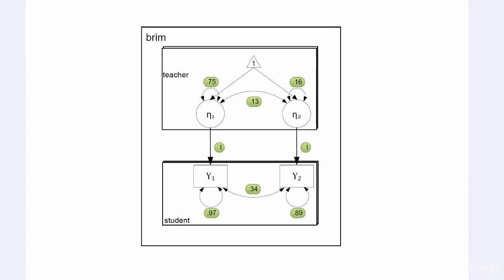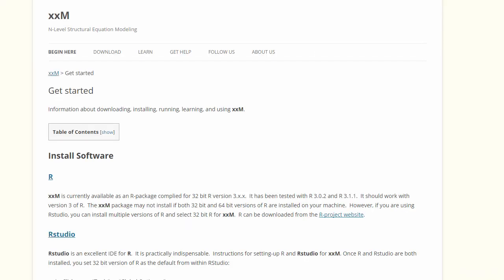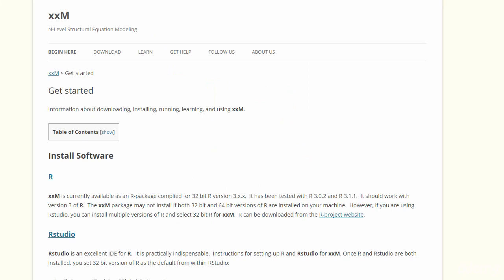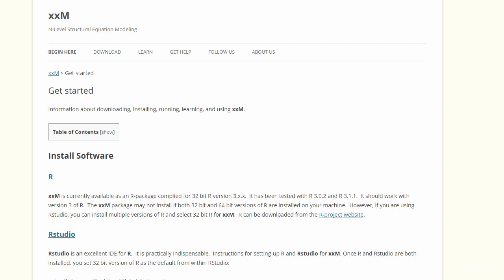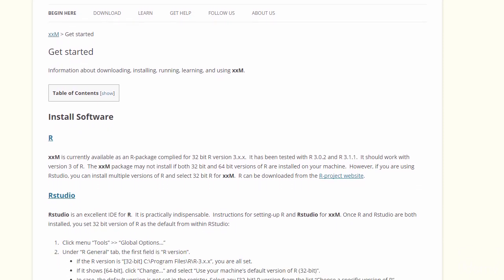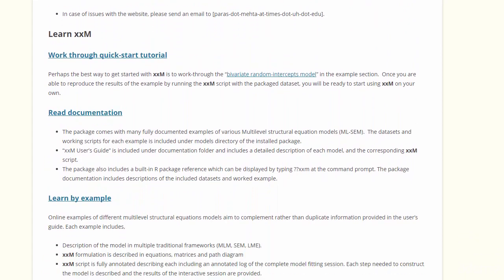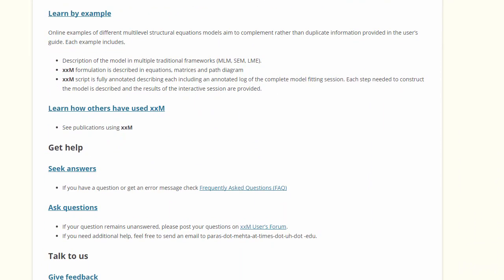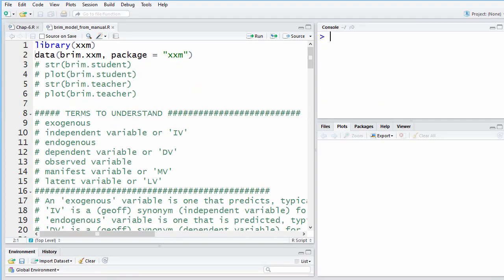Multilevel SEM Modeling with xxM - learn R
What you'll learnSpecify, model, and estimate either: (1) multilevel SEM models using latent variables; and/or (2) multilevel regression models using only observed data: and/or (3) mixed (both observed and latent variables) multilevel path-based models.Effectively use the only software that exists in the world (which is freely provided with the course materials) capable of N-Level (any number of levels) multilevel SEM modeling.Incorporate both observed and latent variables in a data-dependent structural network both within and across levels.Incorporate any number of data-dependent levels in the SEM model.Be able to include both fixed and random effects for the observed data across any number of dependent levels.Be able to specify both random-intercept and random-slopes multilevel SEM models.
Multilevel modeling is a term alternately used to describe hierarchical linear models, nested models, mixed-effects models, random-effects models, and split-plot designs. They are statistical models for estimating parameters that vary at more than one level and which may contain both observed and latent variables at any level. They are generalizations of linear models, particularly linear regression, although they may be extended to non-linear models.xxM is an R package which can estimate multilevel SEM models characterized by complex level-dependent data structures containing both observed and latent variables. The package was developed at the University of Houston by a collaborative team headed by Dr. Paras Mehta. xxM implements a modeling framework called n-Level Structural Equation Modeling (NL-SEM) which allows the specification of models with any number of levels. Because observed and latent variables are allowed at all levels, a conventional SEM model may be specified for each level and across any levels. Also, the random-effects of observed variables are allowed both within and across levels. Mehta claims that xxM is the only software tool in the world that is capable of estimating the effects of both observed and latent variables in a SEM nomological network across an unlimited number of levels.Some of the complex dependent data structures that can be effectively modeled and estimated with xxM include:⦁ Hierarchically nested data (e.g. students, classrooms, schools)⦁ Longitudinal data (long or wide)⦁ Longitudinal data with switching classification (e.g. students changing classrooms)⦁ Cross-classified data (e.g. students nested within primary and secondary schools)⦁ Partial nesting (e.g. underperforming students in a classroom receive tutoring)Model specification with xxM uses a “LEGO-like building block” approach for model construction. With an understanding of these basic building blocks, very complex multilevel models may be constructed by repeating the same key building steps.This six-session Multilevel SEM Modeling with xxM course is an overview and tutorial of how to perform these key basic building block steps using xxM. To convey a practical understanding of implementing the core model specification and construction concepts of xxM, seven complete illustrative examples are detailed over the six class sessions. One who completes this course will then be able to construct more complex multilevel models tied to their own research projects. The seven complete examples detailed in the course begin with: (1) a streamlined two-level bivariate random-intercepts model; and (2) a two-level random-slopes model. Then a (3) multilevel confirmatory factor analysis (CFA) and a (4) random-slopes multilevel CFA are detailed, followed by random-slopes (5) 'wide' and (6) 'long' latent growth curve model examples. Finally, a (7) three-level hierarchical model containing both observed and latent variables is fully demonstrated. All of the necessary software, data, manuals, slides and course materials to productively specify and estimate all seven of the course model examples are provided and included in 'resources' folders associated with the video lessons.
this is the best R course. you can download and watch for free after enroll.